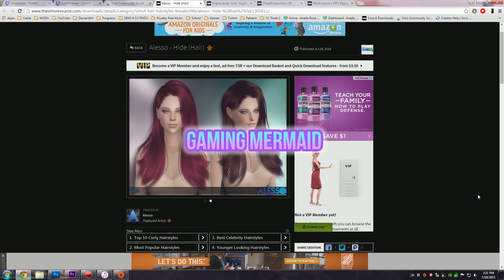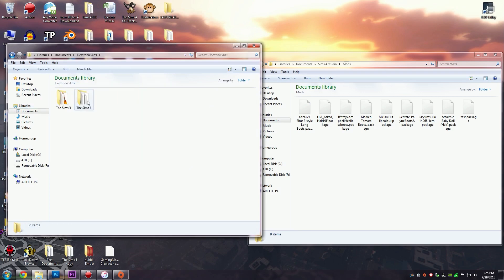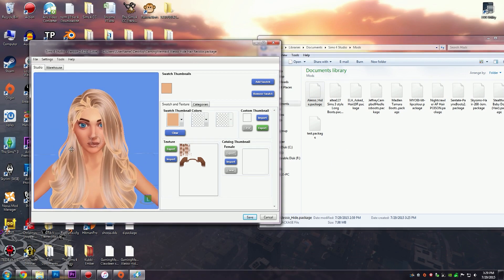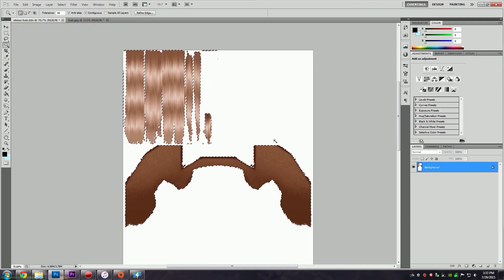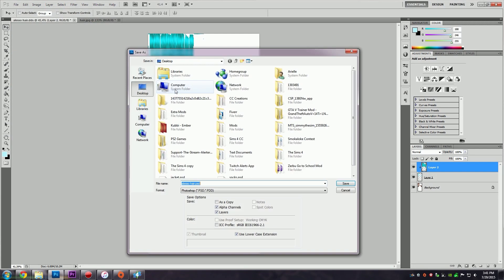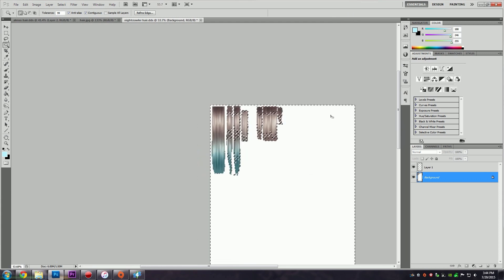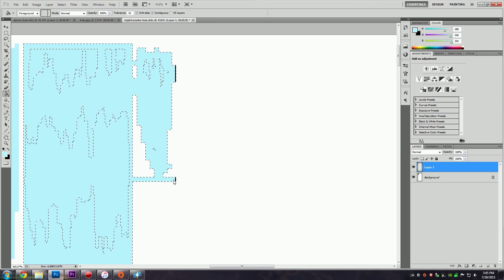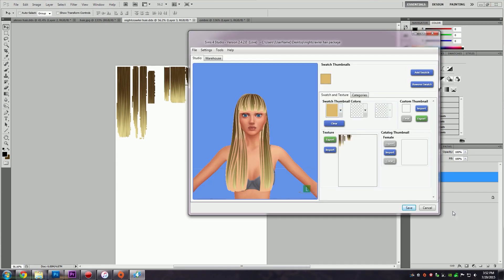The Sims 4: How to Make Custom Content Hair Recolors | Alpha Hairs + Ombre Texture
Hey everyone! I show you how to make custom content hair recolors in The Sims 4, specifically for alpha hair using Sims 4 Studio. I also show how to make an ombre hair texture. Links to my previous how to make CC tutorials are listed below. :)

*MY PERSONAL CC HAS BEEN REMOVED DUE TO TOO MANY PEOPLE STEALING/REUPLOADING MY WORK WITHOUT MY PERMISSION OR GIVING ME CREDIT*
It was intended for PERSONAL USE ONLY, but thanks to these people I am no longer giving away my work.

Origin: MermaidArielle

Computer Specs:
OS: Windows 7 Professional 64 bit
Case: Corsair Graphite Series Arctic White 760T
CPU: Intel Core i7-5930K
Motherboard: Asus X99-A
RAM: 16GB Crucial Ballistix Sport DDR4 2400
GPU: EVGA GTX 970 Superclocked 4GB
PSU: EVGA SuperNOVA 850G2
SSD: Crucial MX100 512GB
HDD: HGST Deskstar NAS 3.5-Inch 4TB 7200RPM
CPU Cooling Fan: Nocuta NH-U12S
Microphone: Blue Snowball
Recording program: Mirillis Action
Audio recording: Audacity
Editing Software: Adobe Premiere Pro CS6